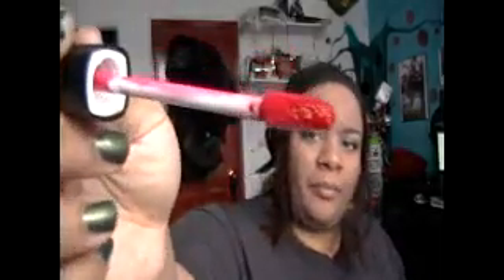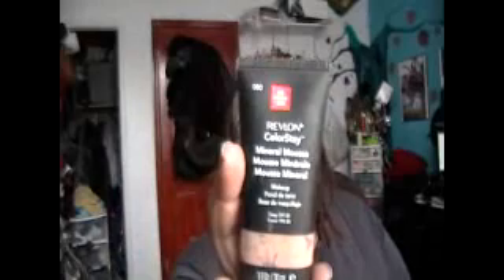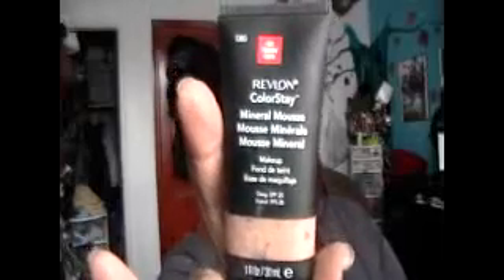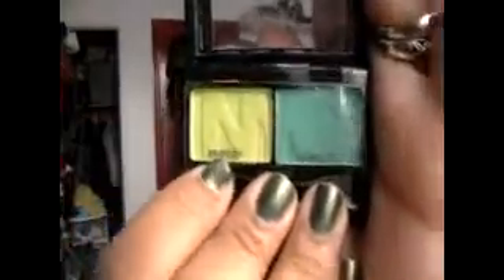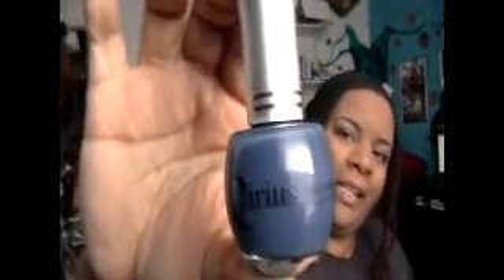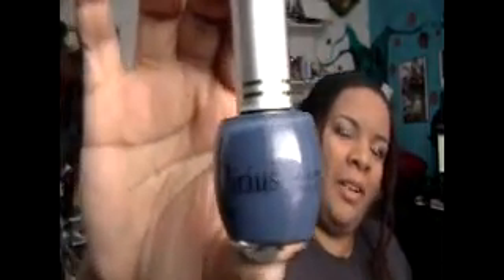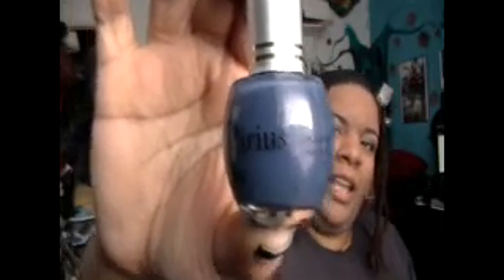COLLECTIVE MAKEUP HAUL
THESE ARE JUST SOME ITEMS PURCHASED AT SEPHORA, DUANE READE AND MY LOCAL BEAUTY SUPPLY STORE.